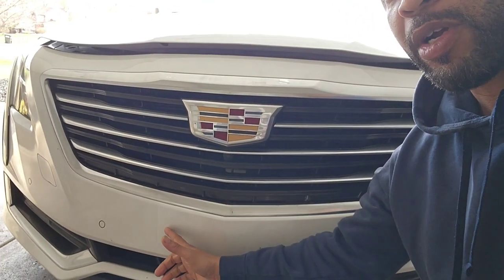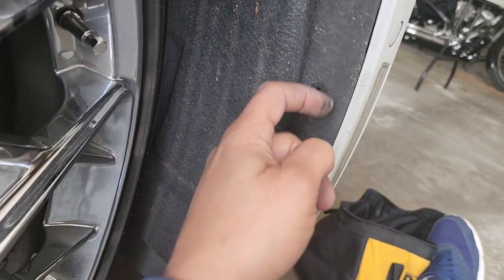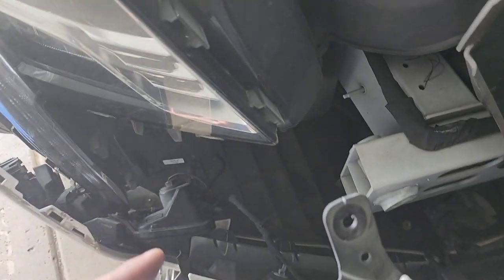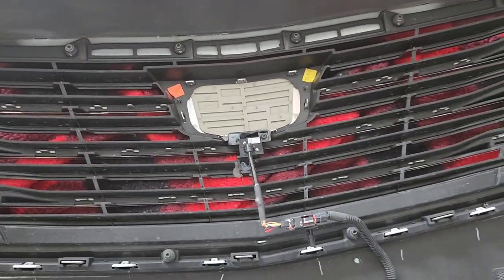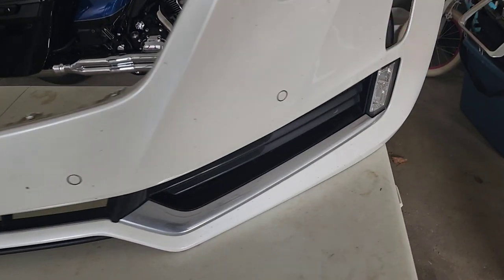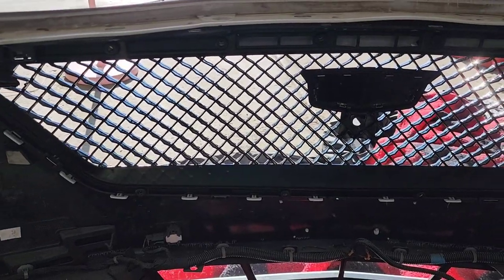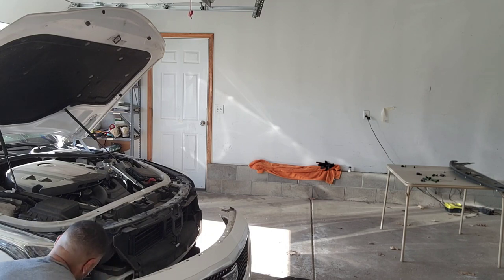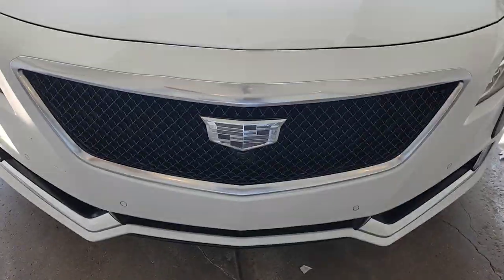Cadillac Ct6 mesh grill swap with monochrome emblems